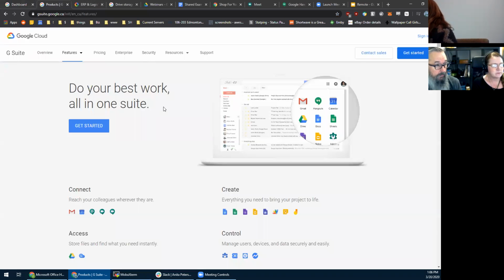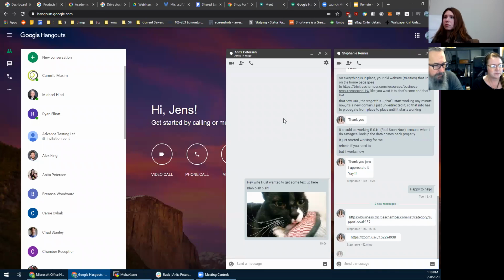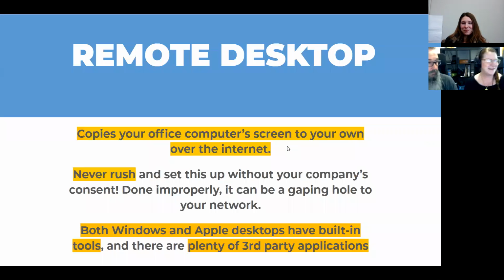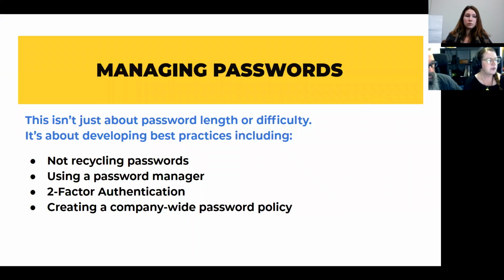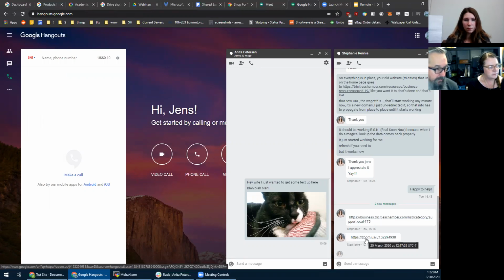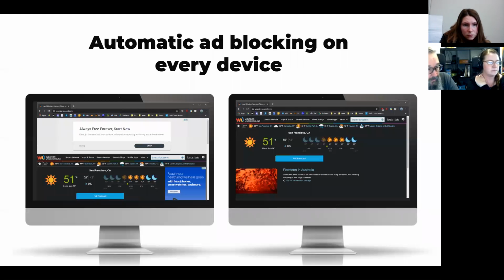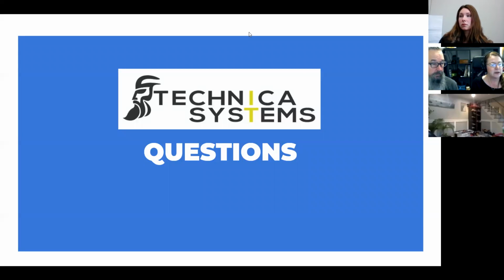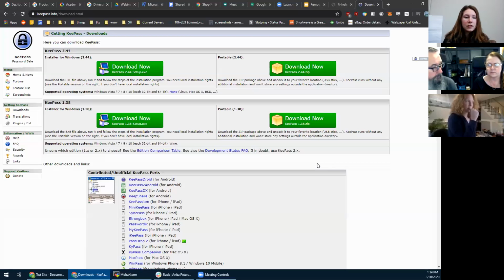COVID 19 Shifting to Remote Work